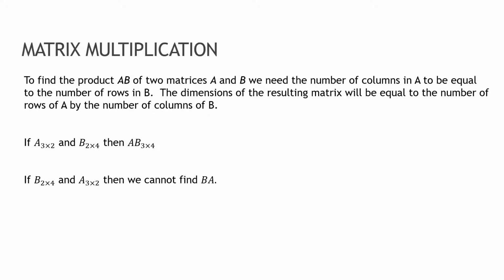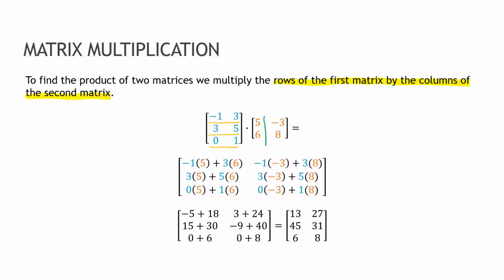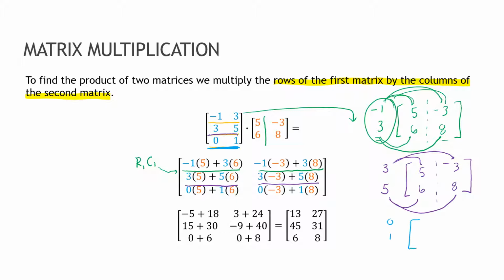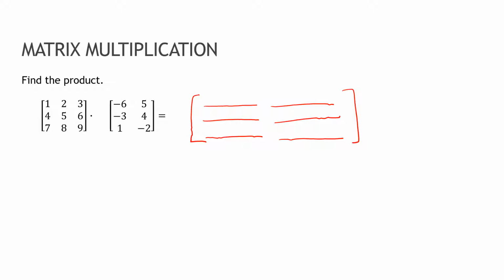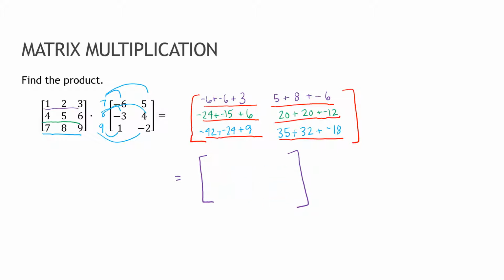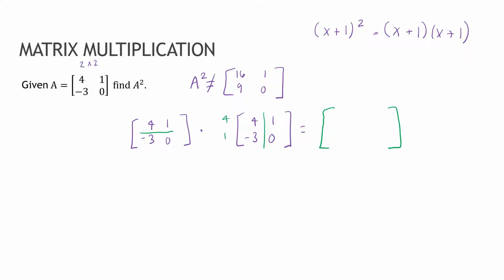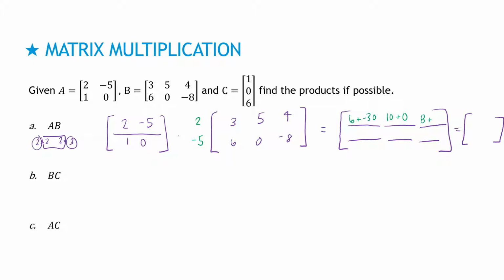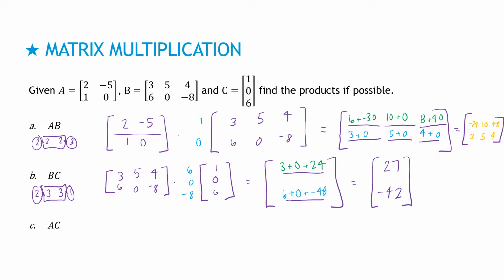Matrix Multiplication (6.3.4)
Algebra II / College Algebra — Matrix Multiplication